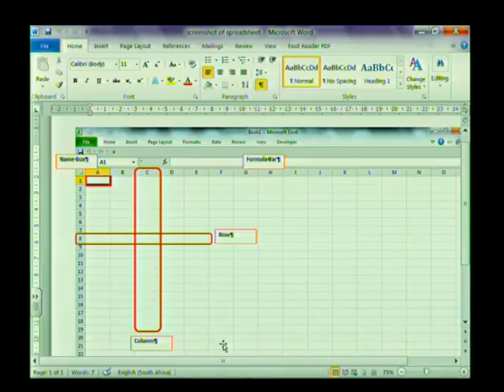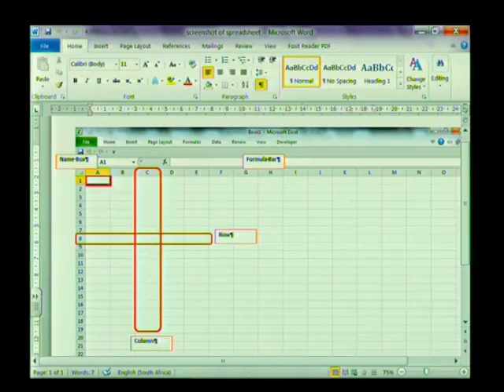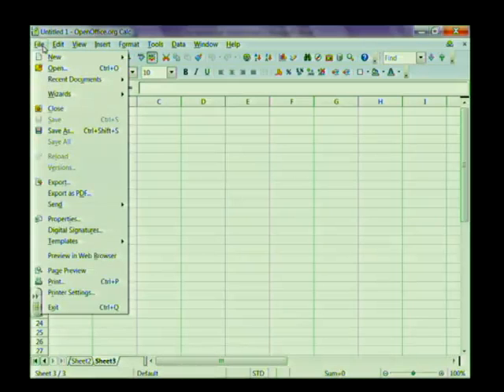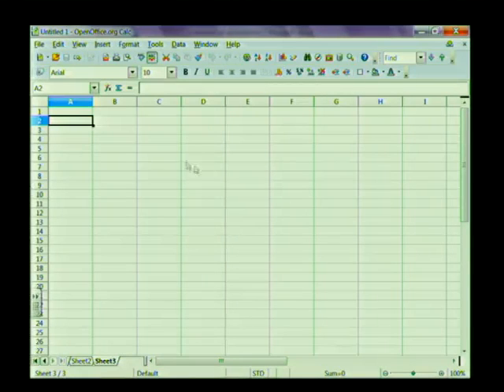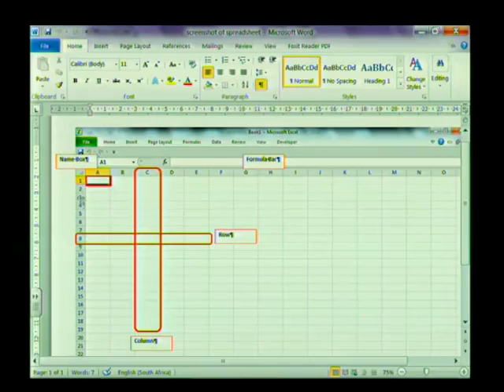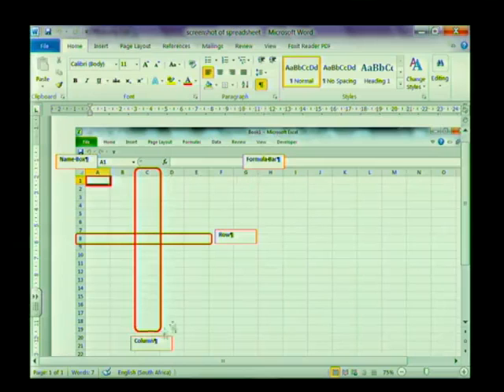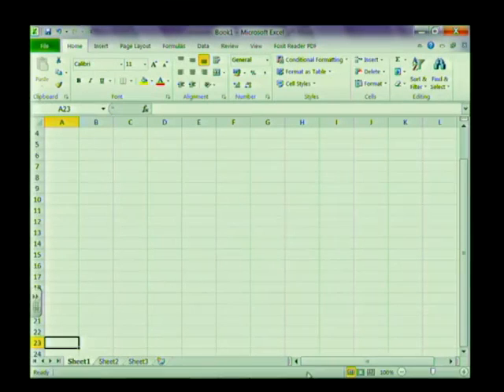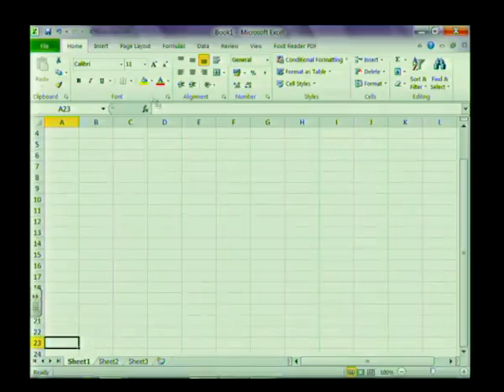What are Spreadsheets?